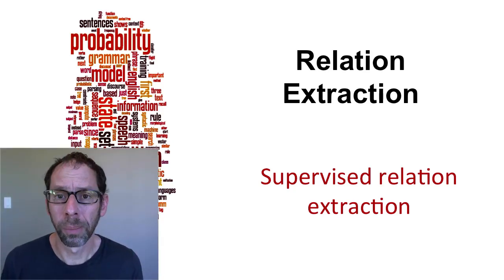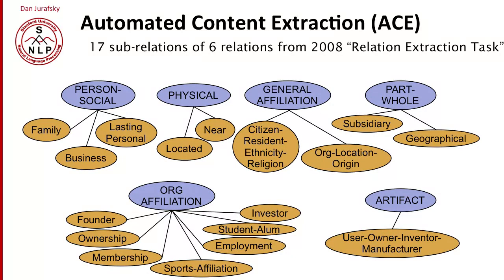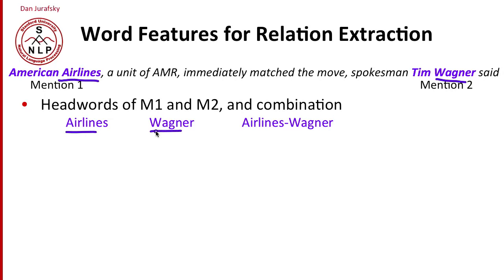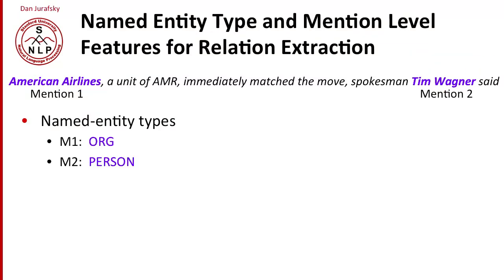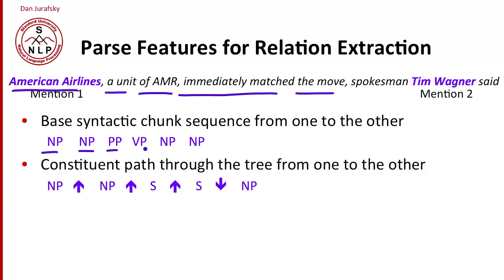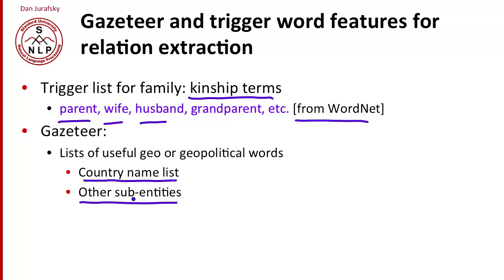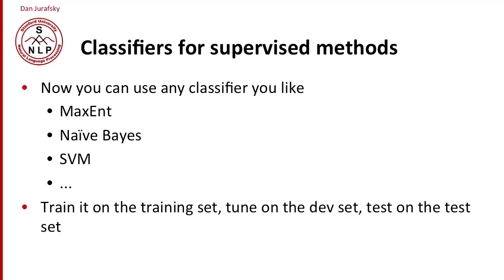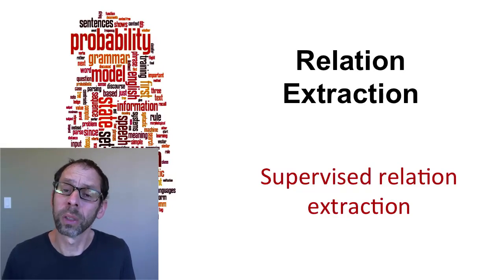NLP 2012 Dan Jurafsky and Chris Manning (9.3) Supervised Relation Extraction